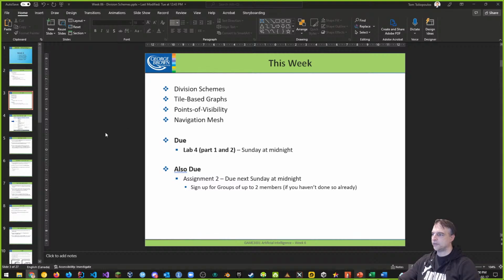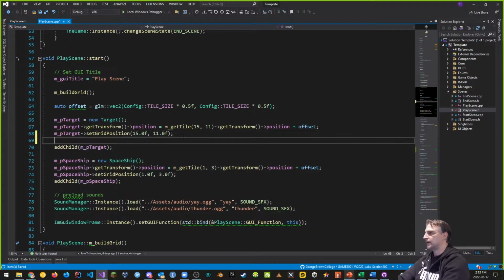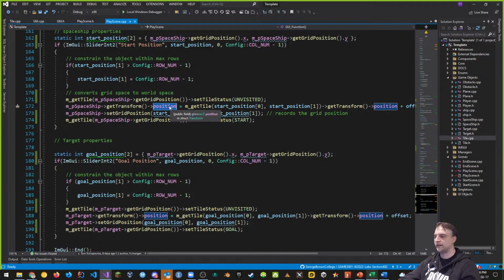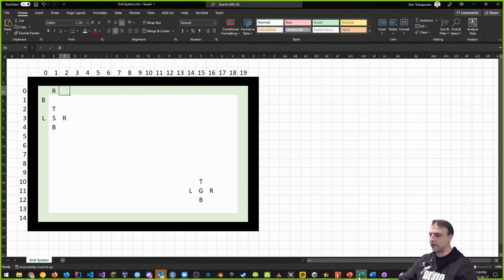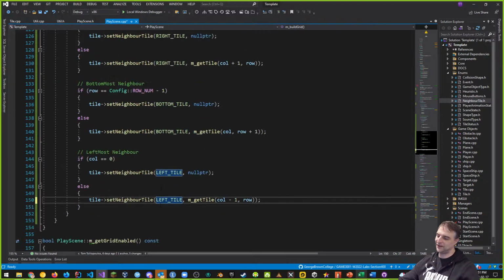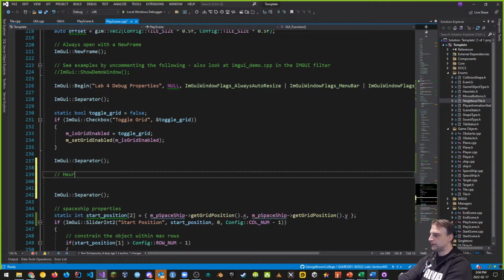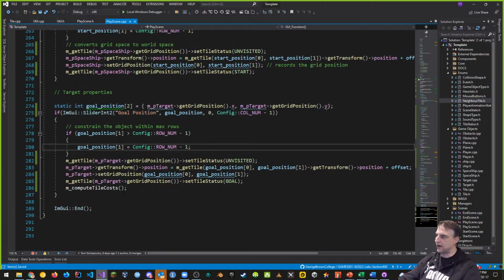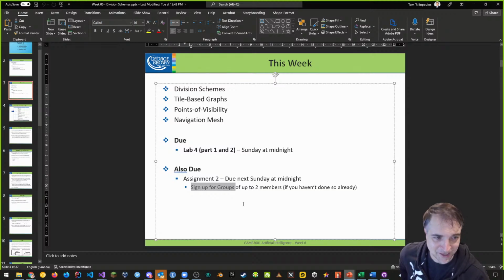GAME3001 - W2022 - Week 6 - Part 2 - Lab 4 - Part 2 - "Smart" Tiles and Heuristic Functions